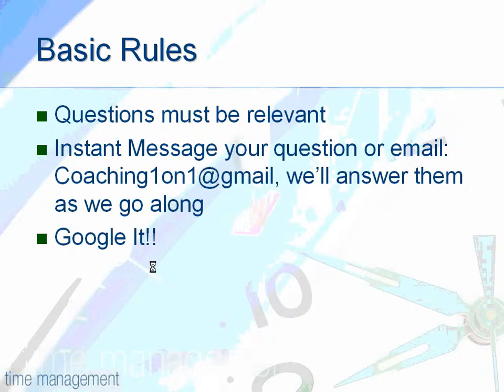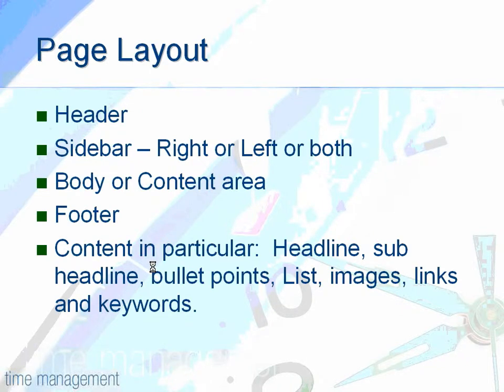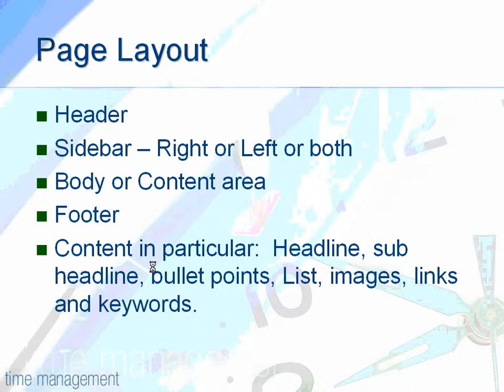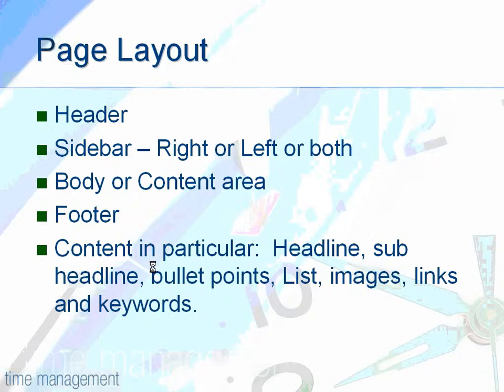Group Training Session 10-19-2010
Group training session on October 19th, 2010 and we covered: SEO, WordPress web design and One On One Coaching.